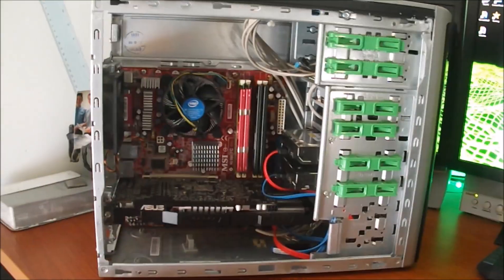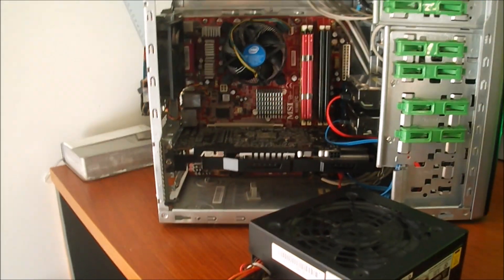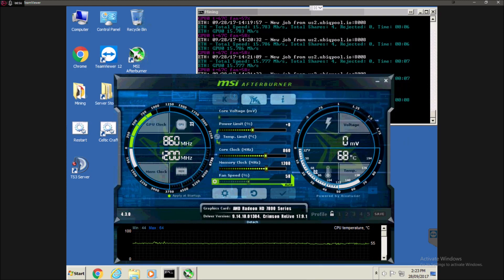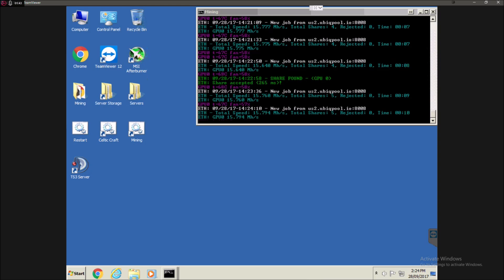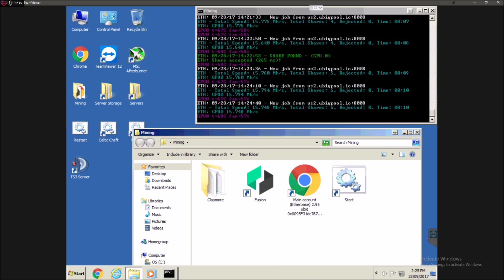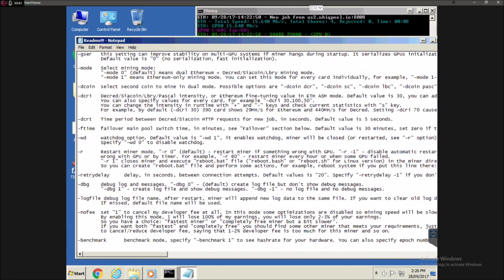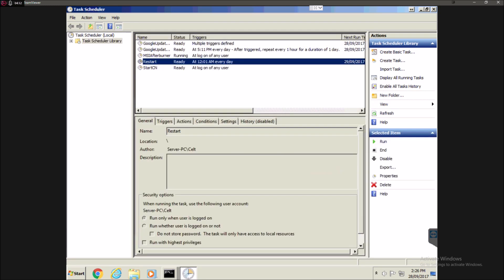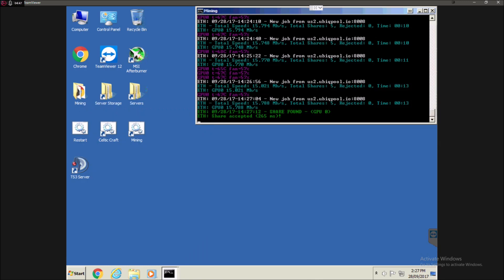Super Cheap Bitcoin Mining PC Build - Part 2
Part 2!